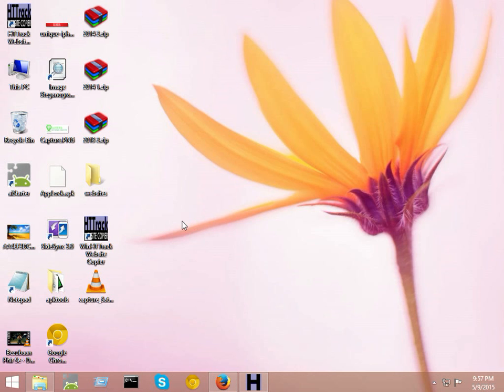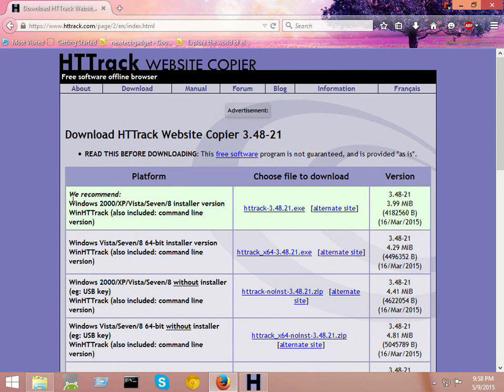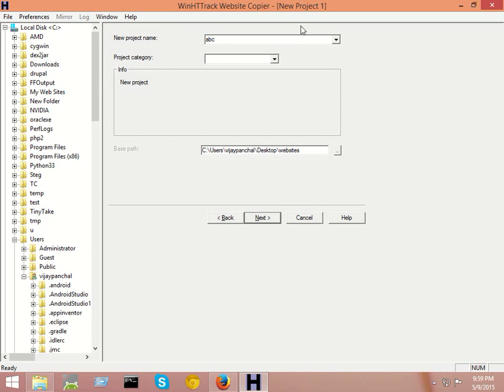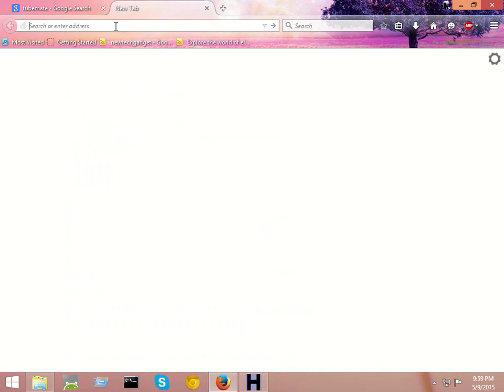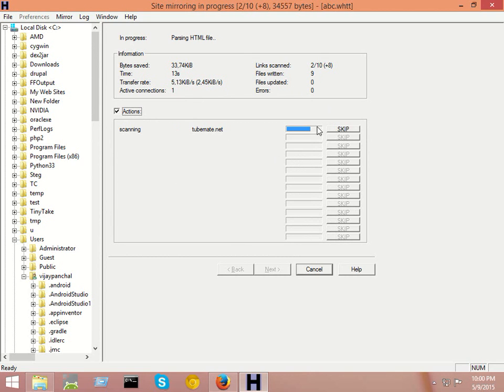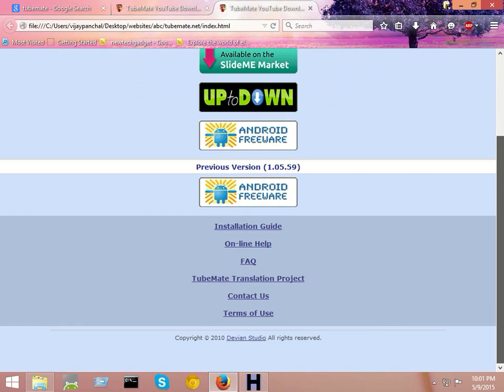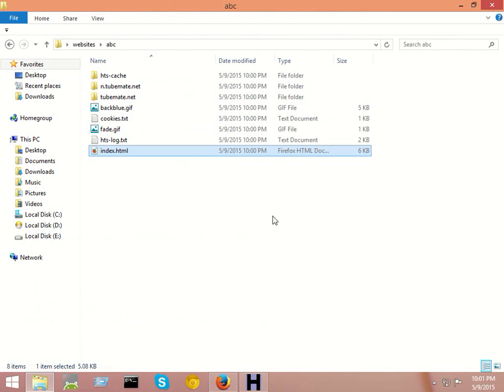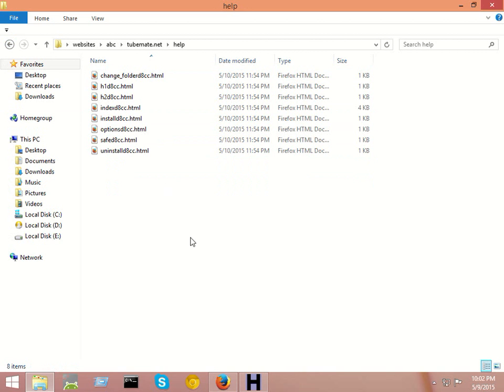How to download source of website using httrack.